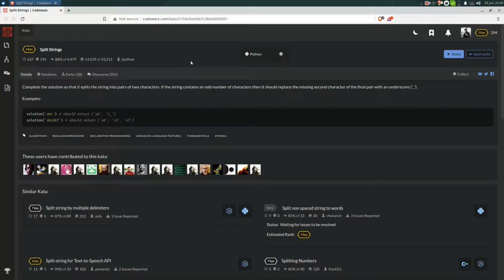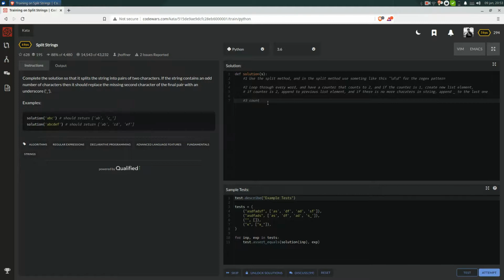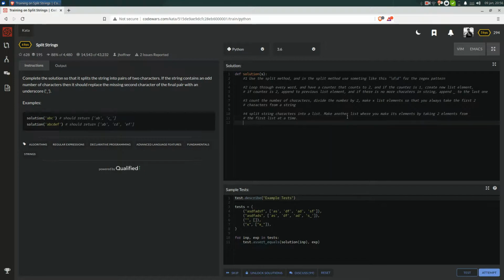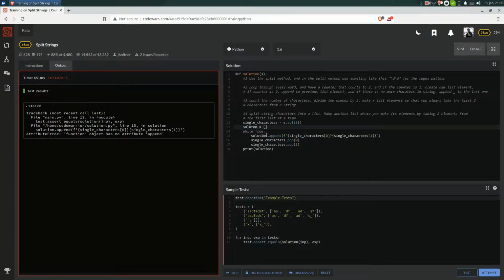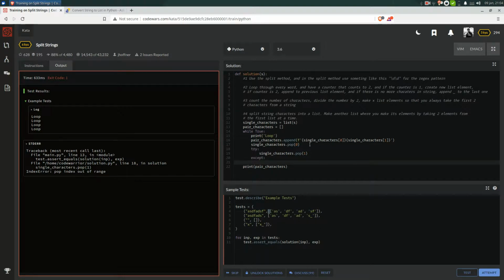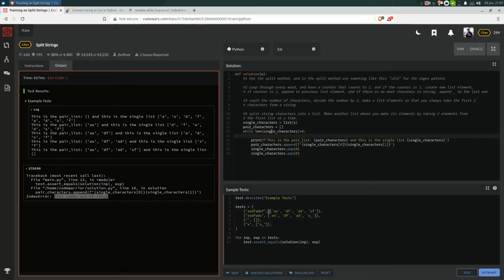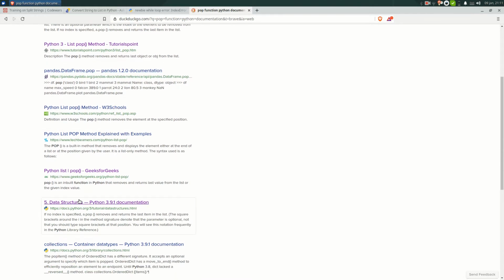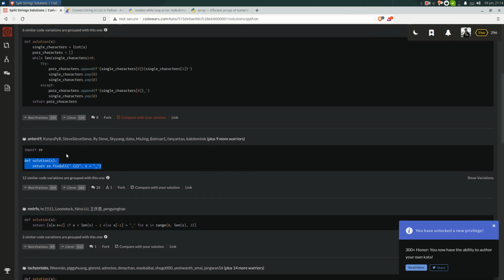Split Strings [CodingKata] DAY11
This included 'regular expressions' tag, but we solved it without them.
Checked a nice solution at the end though, and It was nice and shot and elegant, using only two lines: re module import and oneliner using the findall method (with 2 parameters) on the original string